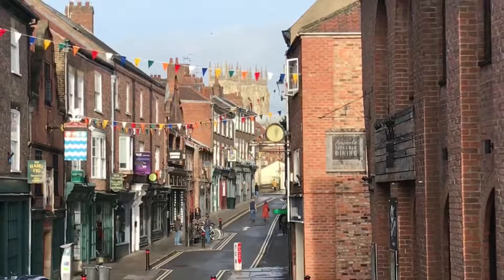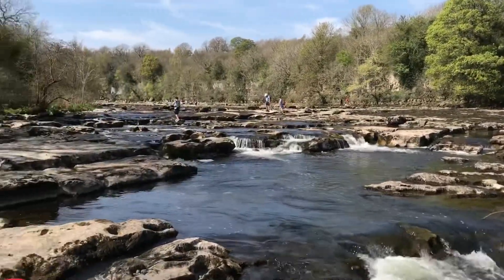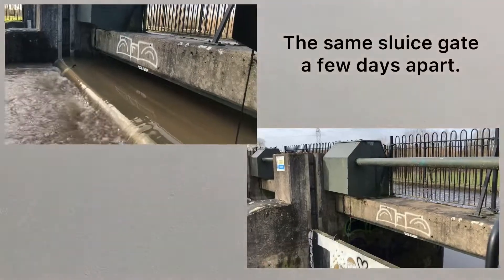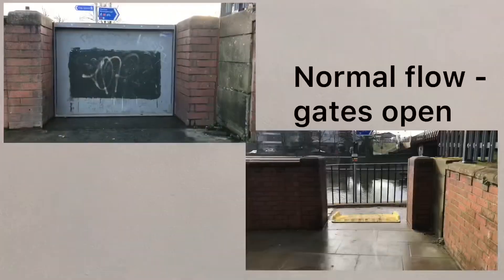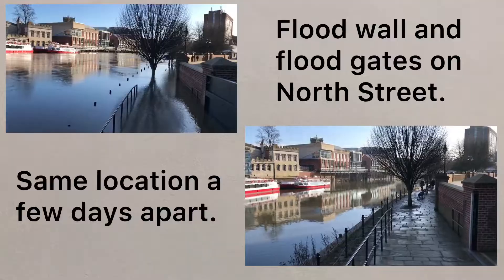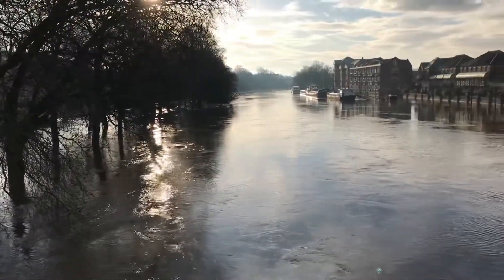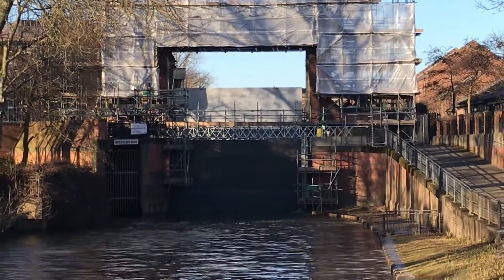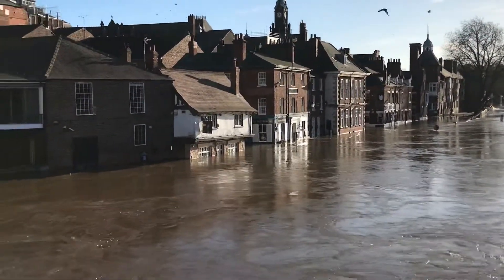The River Ouse, York. A case study. Flooding and flood management.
York experience frequent flooding, and has done for many, many years.

High water levels will always be an issue in York, and flooding to some degree can't be stopped, but the strategies used in York can protect hundreds of properties and businesses on order to keep the city running.

This video will show the flood management strategies that have been used in York to help protect it.